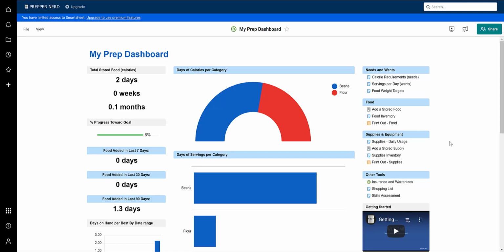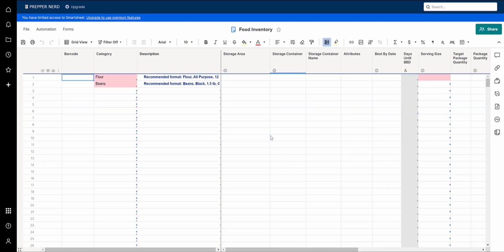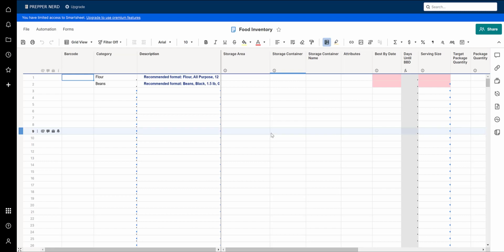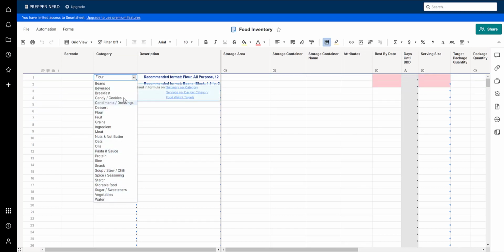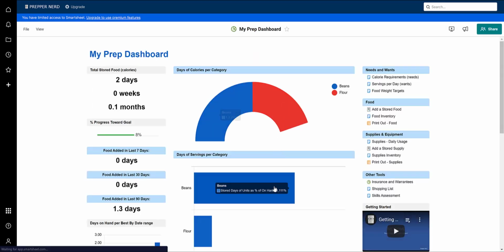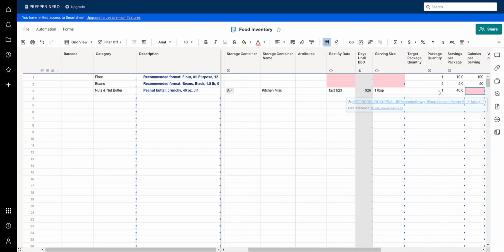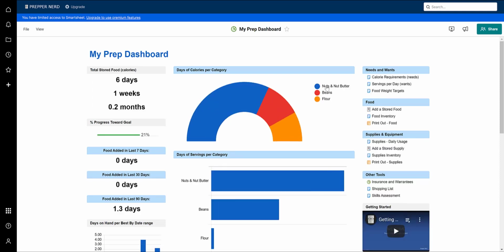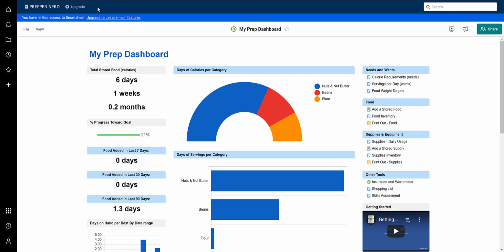Opening your Dashboard for the first time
This tutorial video is part of a course intended for subscribers of the Ultimate Prep System. New customers of the system receive access to a full library of tutorial videos as soon as they sign up.

However, I've received feedback that seeing walkthroughs of the software is very helpful for people in deciding whether the system is right for them, so I'm making these available publicly.

This video covers what your initial Dashboard will look like, before you start entering your preps.

Get organized with the Prep System from Prepper Nerd!

9169 W State St, Suite 1751, Garden City, ID  83714